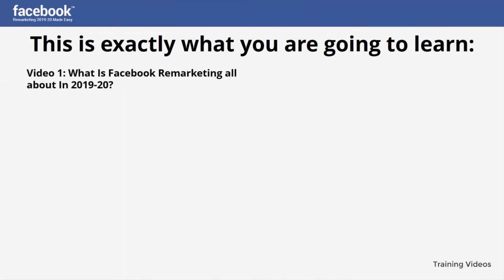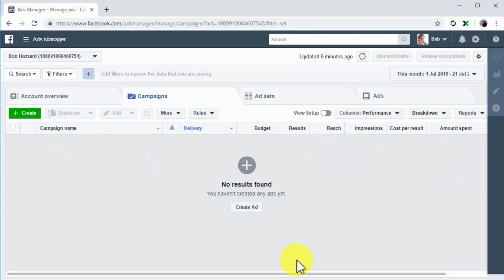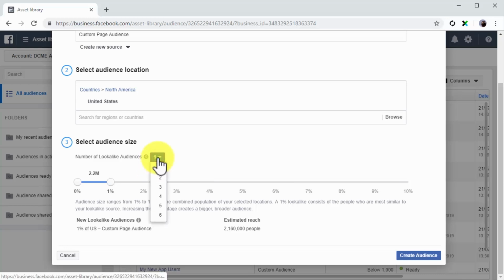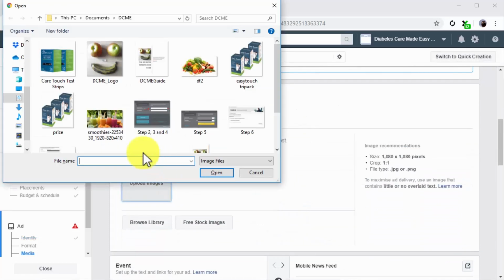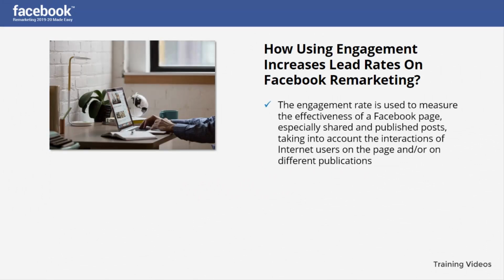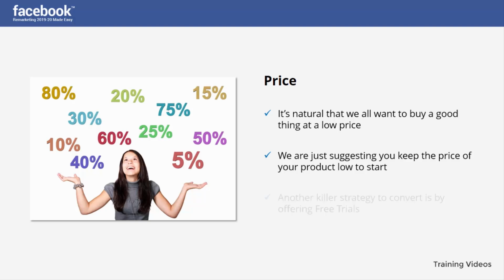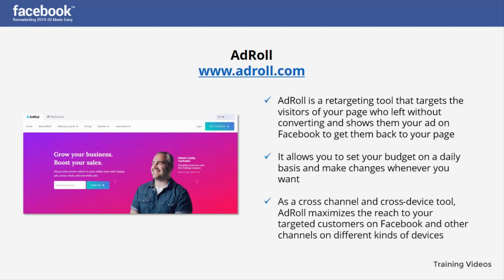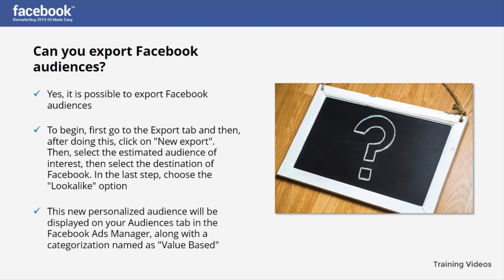Facebook Marketing 2019 20 Made Easy Upgrade Packa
Welcome to *Facebook Marketing 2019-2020 Made Easy Upgrade Package*! If you're looking to master Facebook marketing with the latest strategies and techniques from 2019 and 2020, this is your go-to resource. Whether you're new to Facebook ads or want to refine your skills, our step-by-step guides, in-depth tutorials, and actionable tips will help you grow your business and boost engagement on one of the world’s most powerful platforms. From ad targeting and budget optimization to creating compelling content and analyzing performance, we make Facebook marketing easy to understand and implement. Ready to upgrade your marketing game and see real results?